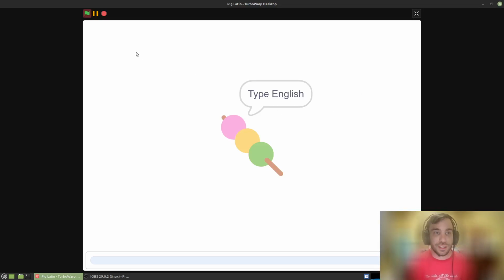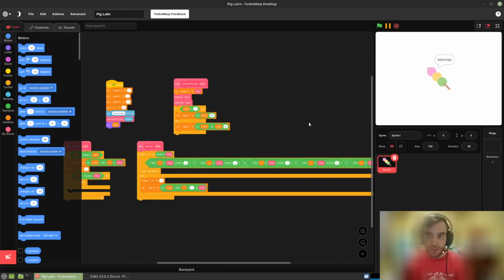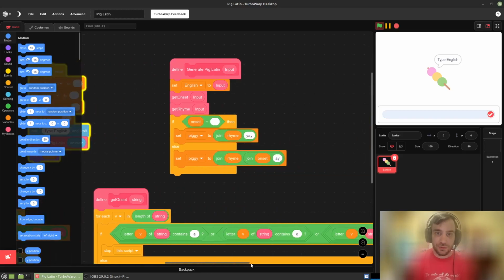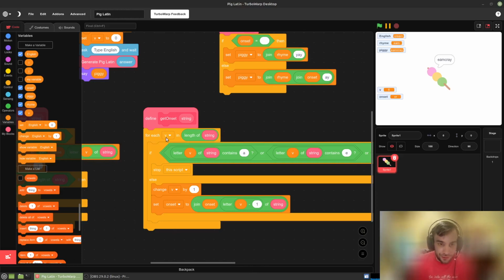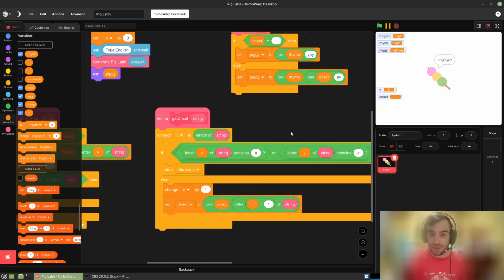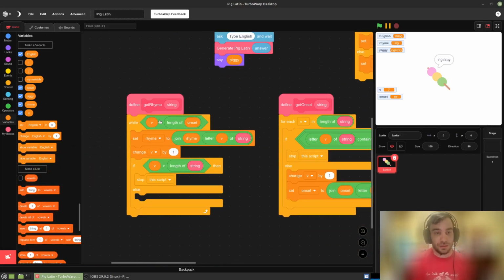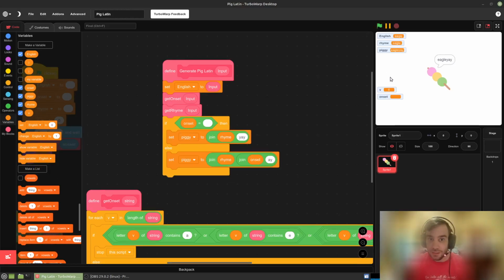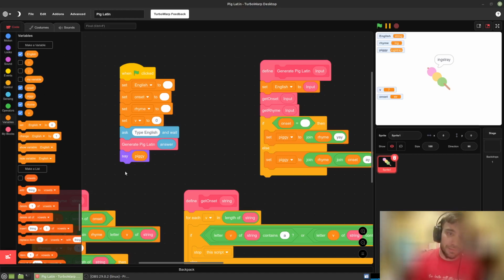Pig Latin Generator in TurboWarp (Scratch 3)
I show how I made a Pig Latin Generator in TurboWarp/Scratch 3 Desktop, based upon a freecodecamp.org JavaScript challenge.

I even enhanced the generator by making it separate the entire onset of the word, rather than just the first character.